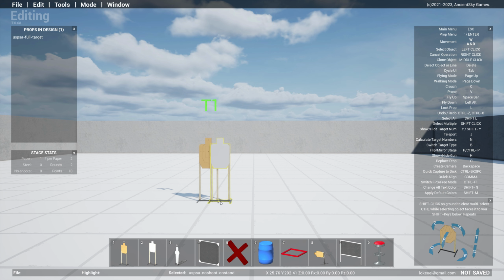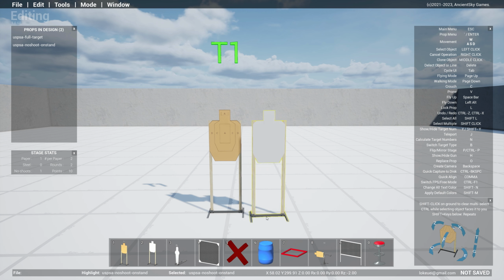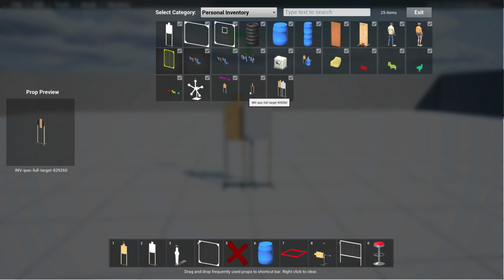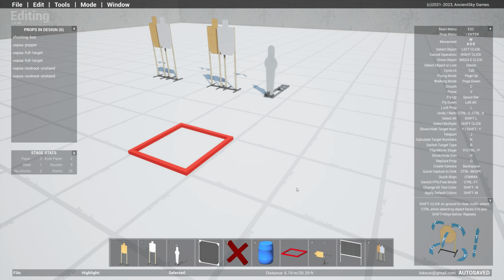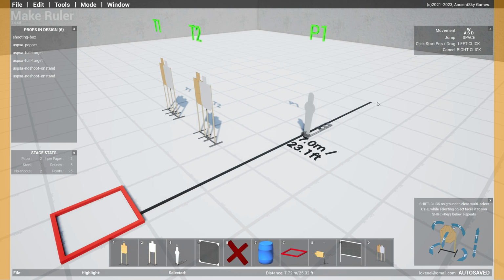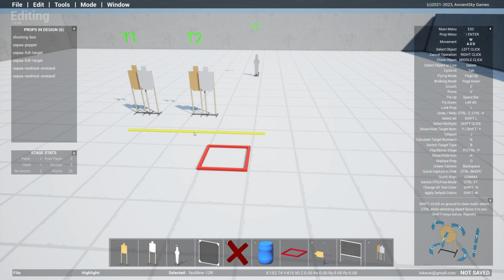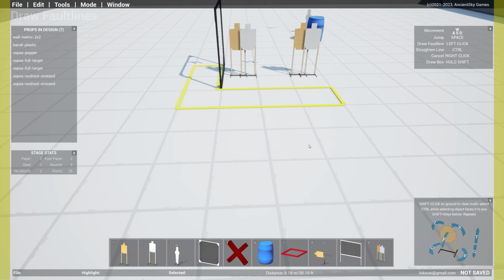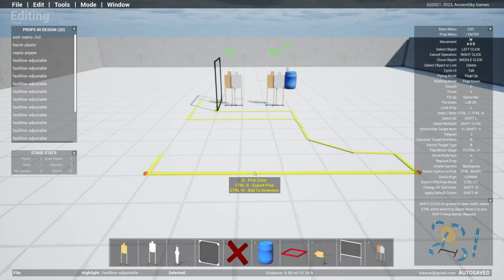Groups, Measure and Faultlines in Practisim Designer